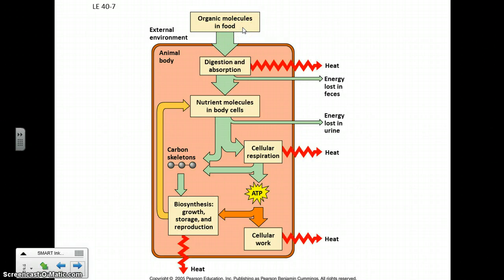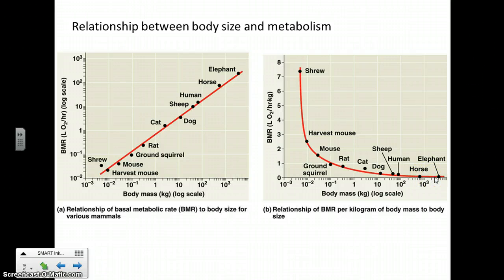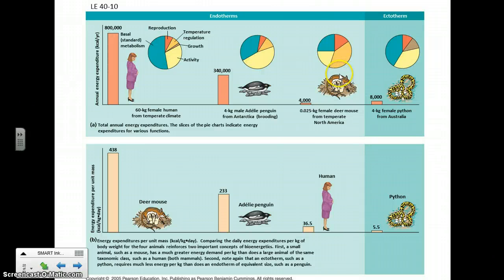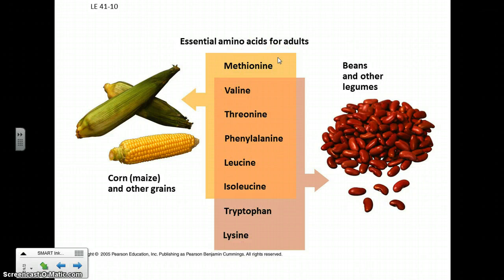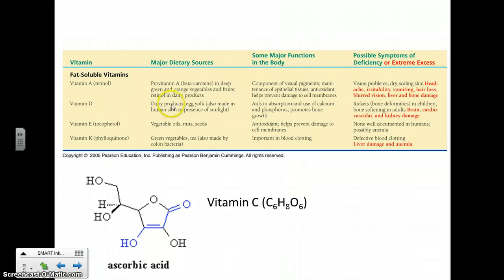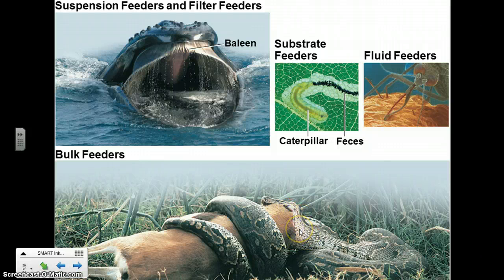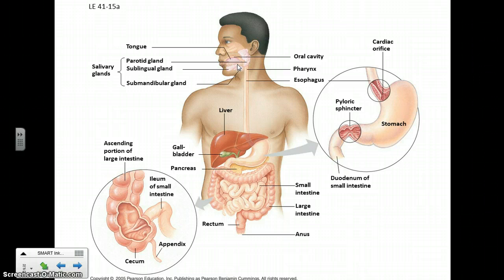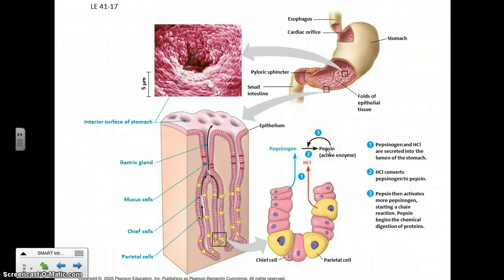AP Bio - Chapter 41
Animal Nutrition